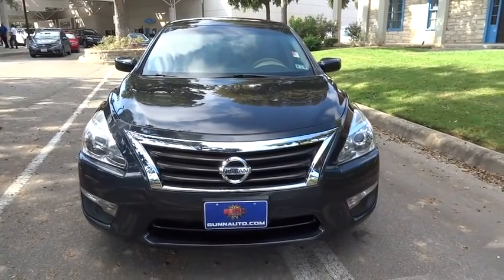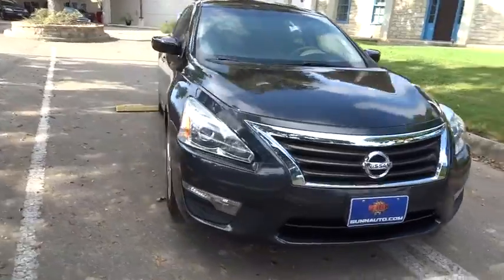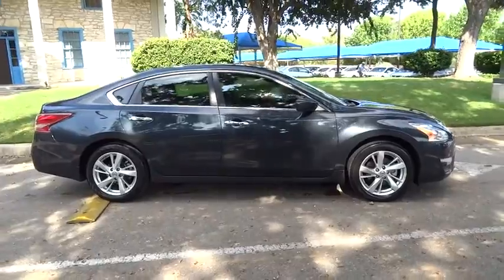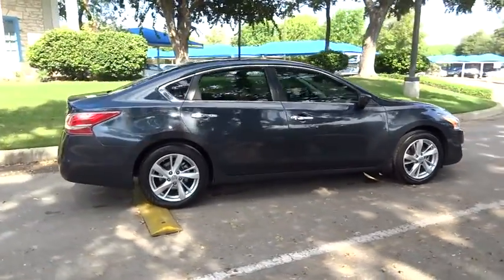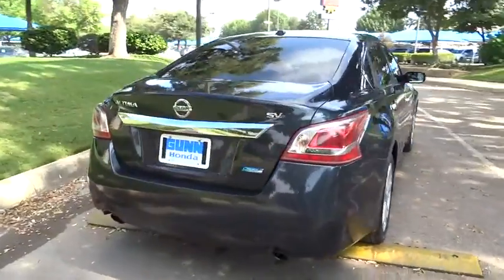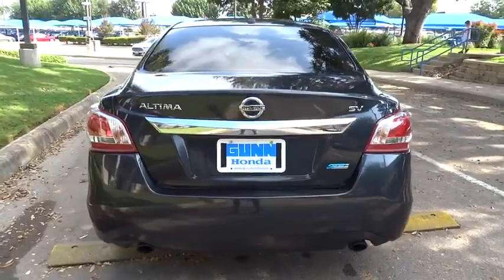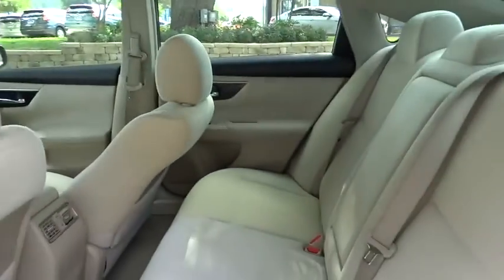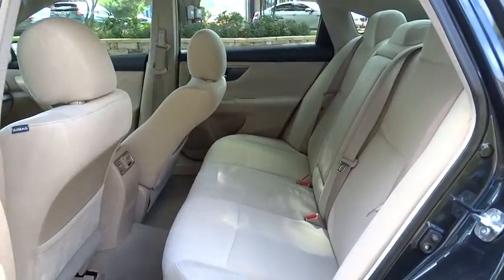2013 Nissan Altima San Antonio, Austin, Houston, Boerne, Dallas, TX H153058A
2013 Nissan Altima

Gunn Honda
14610 IH-10 W